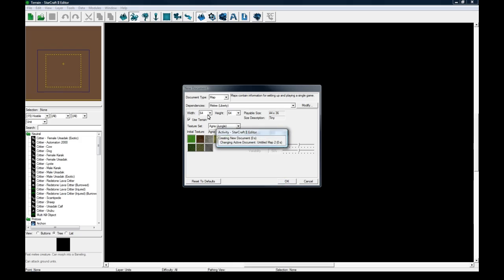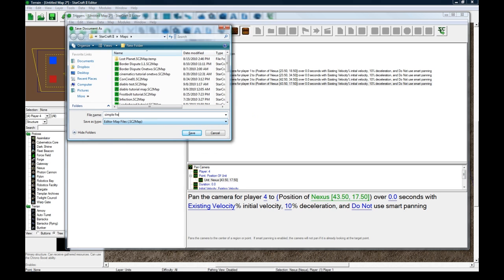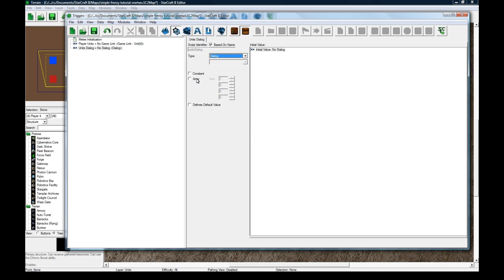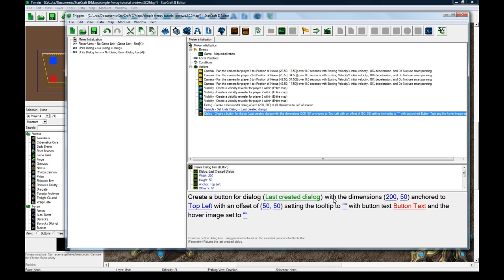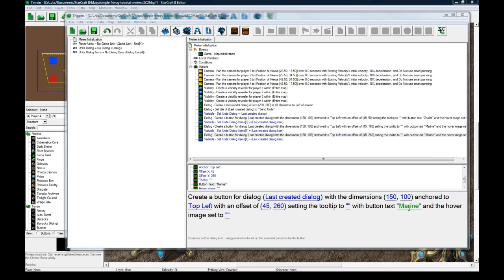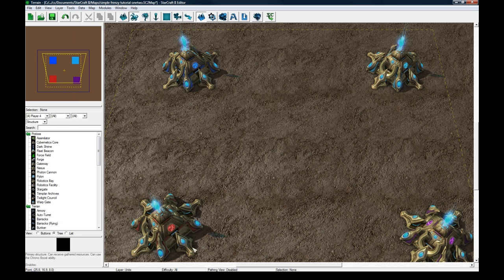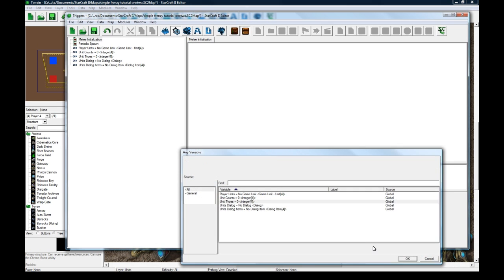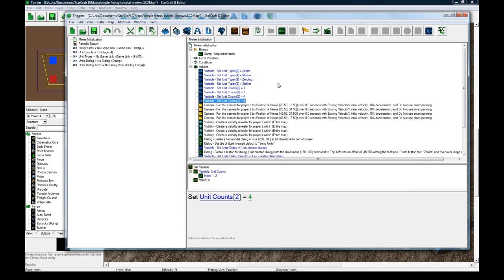Simple Frenzy Map 1/3 (Starcraft 2 Editor Tutorial)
In this series I make a map where you have one base building at which units spawn automatically. I use a dialog to switch your units and chat commands to mass-order.